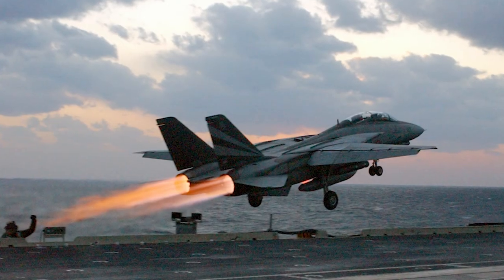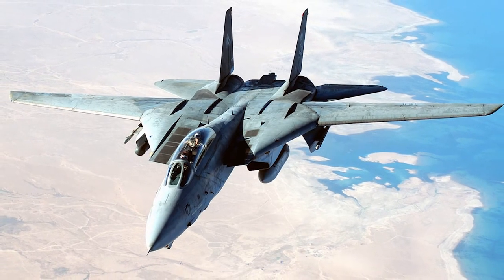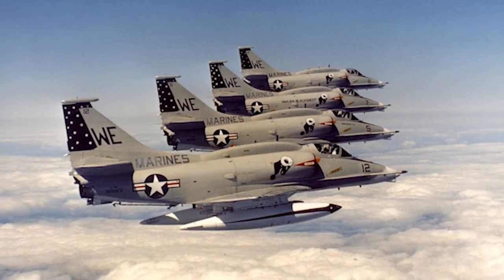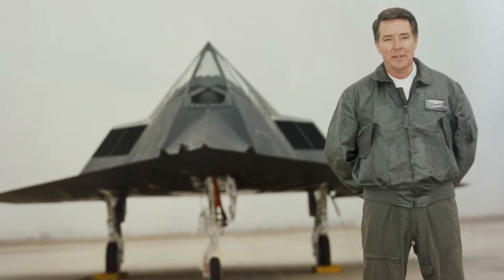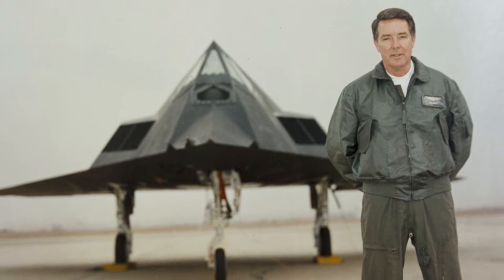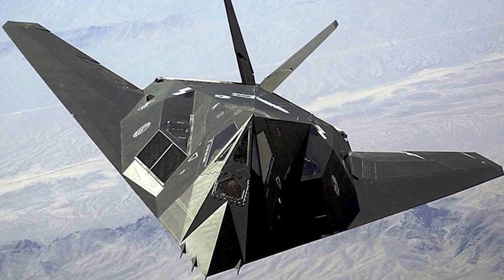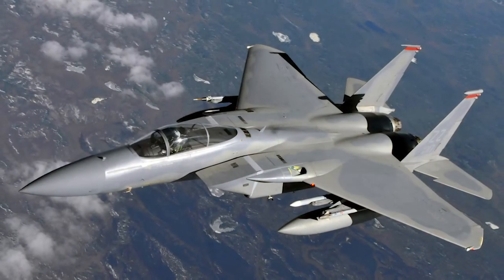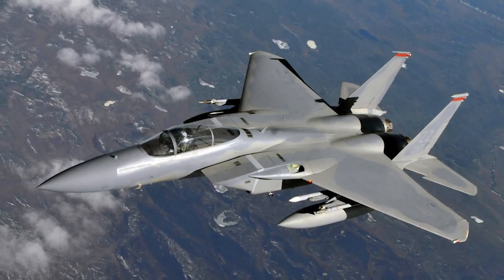F-117 Chief Pilot Hal Farley Favorite Planes to Fly.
Hal tells about his favorite planes to fly from the F-14 Tomcat, A-4 Skyhawk,  F-117 Stealth Fighter to the F-15 Eagle.

About Hal Farley:
Hal Farley, Director Flight Operations and Chief Test Pilot, Lockheed Skunk Works (Retired).
Farley joined the Skunk Works as Project Pilot for the Top Secret Stealth Fighter Program. He flew the first flight and logged over 600 hours in the F-117A.
He served in the Navy from 1959 to 1967 and  Grumman Aircraft from 1967 to 1979. He was assigned to VA-164 flying A-4 aircraft aboard the USS Oriskany. Farley attended the Navy Test Pilot School and was assigned to Carrier Suitability performing tests on the F-4, F-8, A-4, A-6, and RA-5C. He then joined Grumman, testing the A-6 and F-14 Tomcat accumulating over 900 hours in the Tomcat.
He is a Fellow in the Society of Experimental Test Pilots. He has 30 years of flying experience. 5700 hours, 3600 of which were flight tests in fighter or attack aircraft. He is the recipient of the Ivan C Kincheloe award and the American Institute of Aeronautics and Astronautics Octave Chanute Award both for work on the F-117A.
He was inducted into the Oklahoma Aviation and Space Hall of Fame.
In 2002 he and his wife Ellen completed an 8-year voyage around the world in their 44ft sailboat AIRBORNE. They served a two-year mission for the Church of Jesus Christ of Latter-Day Saints after which they continued their voyaging exploring British Columbia and Alaska until 2014.

IMPORTANT NOTES:
- Positive comments, emails, and letters about this documentary are shared with Hal.
-This documentary and Youtube channel were produced and is managed and owned by John Farr, Creative Media Group.
-This documentary and channel were created to highlight the stories of Hal Farley and as a proof of concept for other possible youtube interview projects.  Hal did not engage me to create this video series but graciously agreed to be interviewed so this documentary could be created.  Hal did not select the questions nor was he coached with his responses.  Any production or spelling errors are in this channel are my mistakes.
-Upon meeting Hal and working with him I am personally very impressed with his kindness, integrity and the humility he possesses.  I am grateful to Hal for his hard work, service, sacrifice, and dedication he has offered to the security of our country.  Hal is the real thing!

Thank you for your interest and for watching this documentary.

John Farr
Producer & Director
Creative Media Group